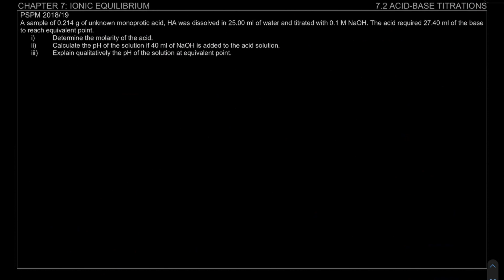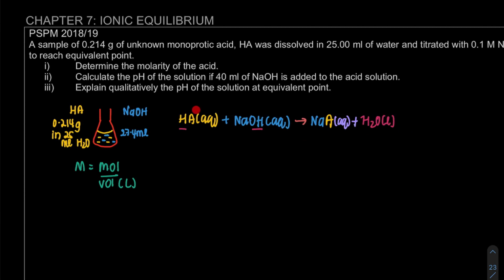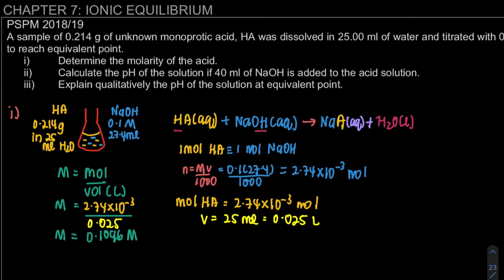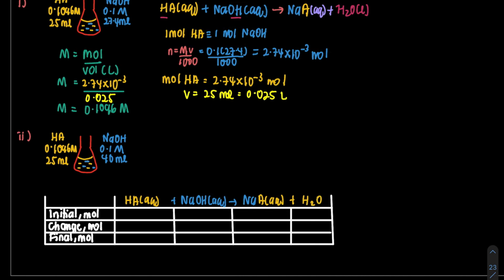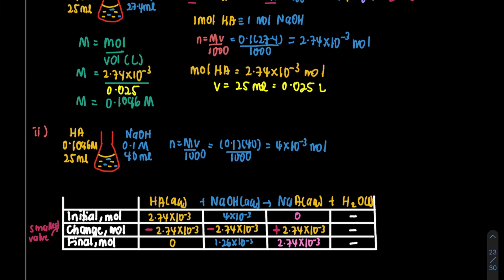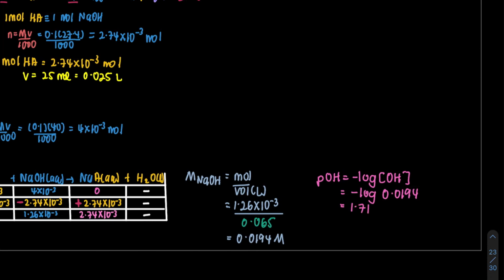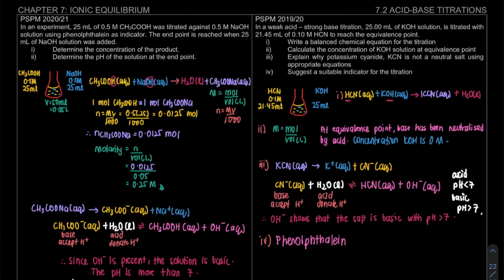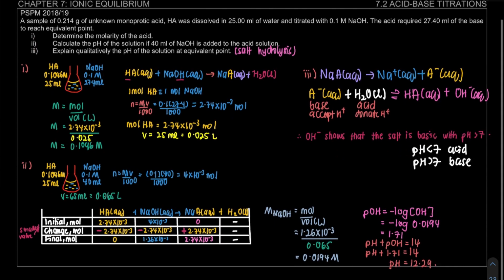7.2 Acid-Base Titrations - PSPM 2018/2019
0:00 Question i
6:46 Question ii
16:13 Question iii